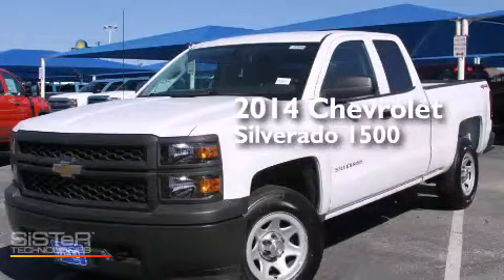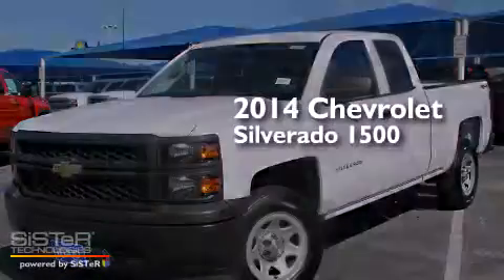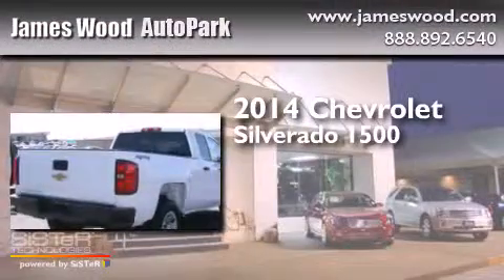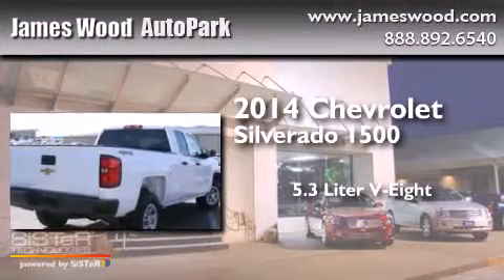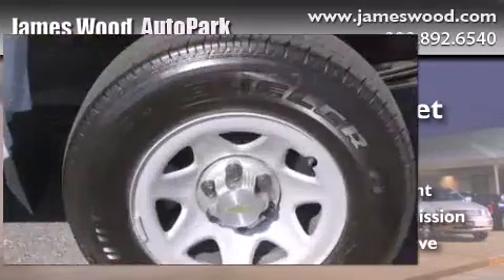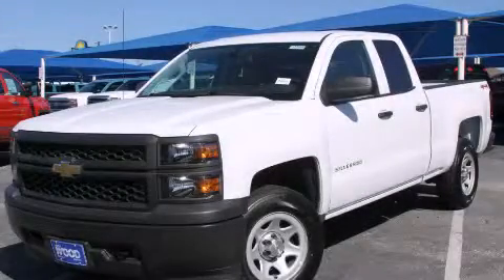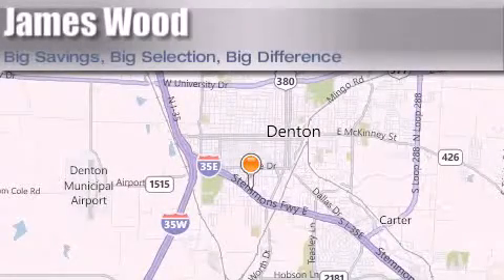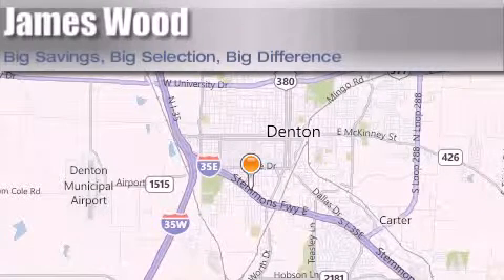2014 Chevrolet Silverado 1500 Dallas TX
We've been honored to serve the Denton TX area , we promise that your experience at our dealership will exceed your expectations ! Year : 2014 Make : Chevrolet Model : Silverado 1500 Engine : 5.3L 8 Cyl. Not Specified Trans . : 6-Speed Automatic Exterior : Summit White Miles : 196 Stock : 244195 James Wood Autopark I35E South Denton , TX 76205 Welcome to James Wood - your source for quality new and used cars from Buick , Cadillac , Chevrolet , GMC , Hyundai , and Pontiac . With two north Texas locations to serve you - Decatur and Denton - our new and used car sales force is ready to assist with your next new or used car purchase . We have a large inventory of new and used cars ready for delivery today . Proudly serving the Dallas and Fort Worth Metroplex ! The James Wood Auto Group's business philosophy is to provide our customers with quality Chevrolet , Pontiac , Hyundai , Buick , GMC , and Cadillac cars , trucks and SUVs , but also provide great value and service . We are celebrating 30 years in the automotive business in the Dallas - Ft . Worth , Texas area , and it is our policy to treat every visitor that enters our Chevy , Pontiac , Buick , GMC , Hyundai , and Cadillac dealership doors as an honored guest without exception . The bottom line is we work hard every day to provide a friendly and professional sales experience for the car or truck buyer , quotes Mr . Wood . Every customer deserves that and we guarantee that you’ll find it at the James Wood dealerships . 2014 Chevrolet Silverado 1500 Denton TX